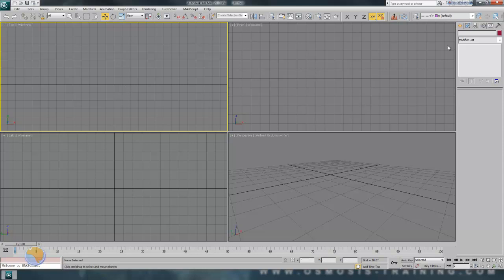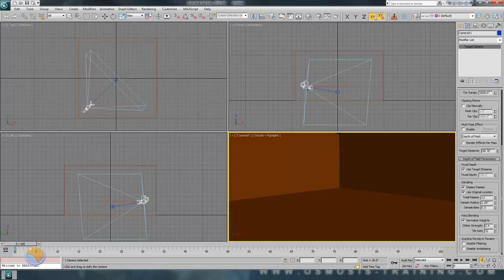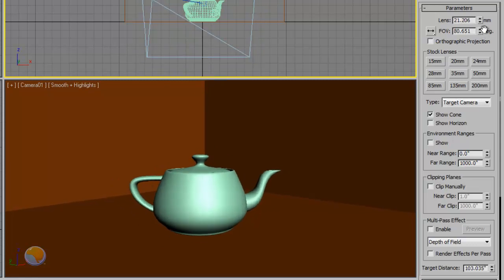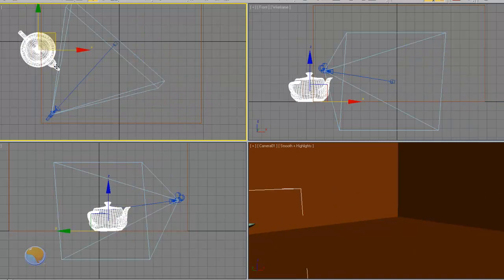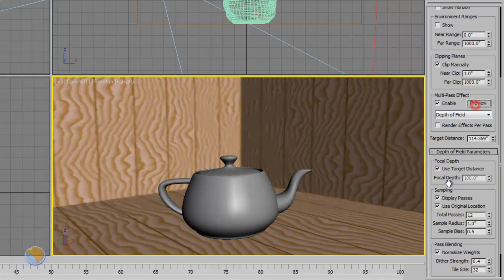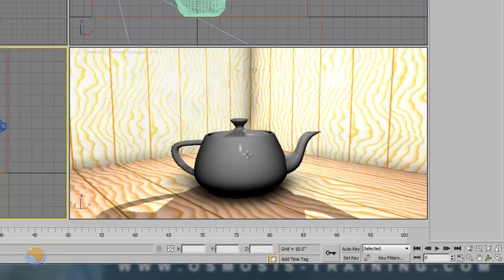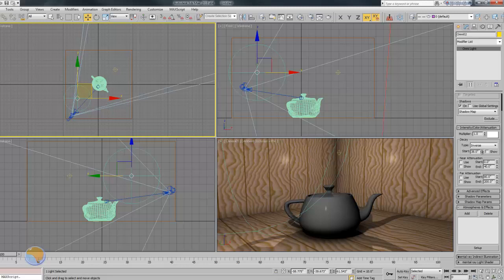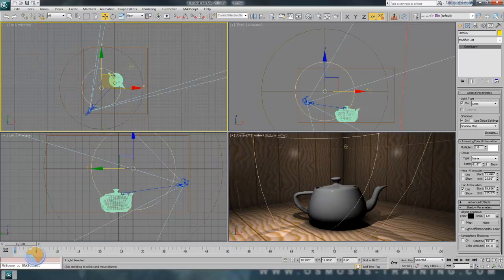3Ds Max Cameras and Lights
Setting up cameras and lights in Autodesk 3Ds Max.